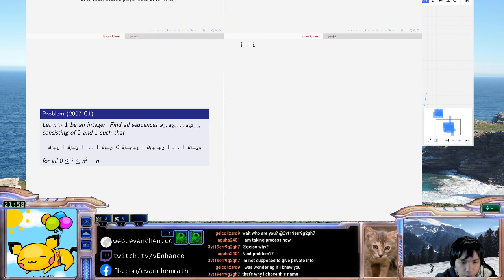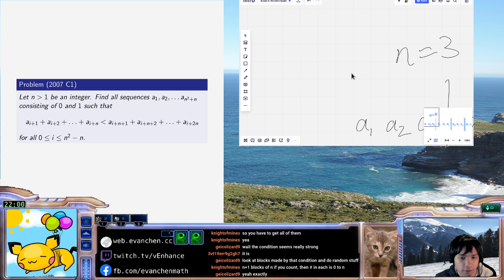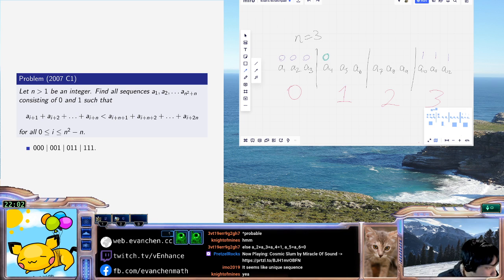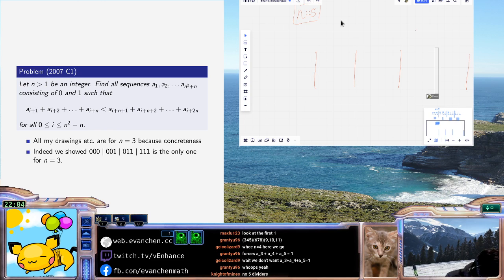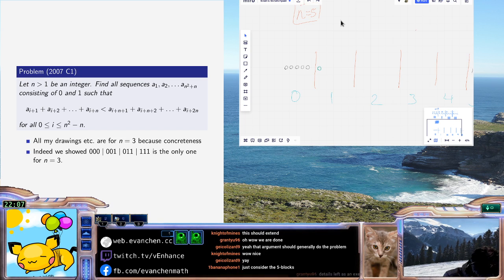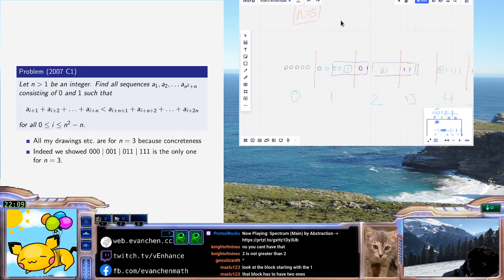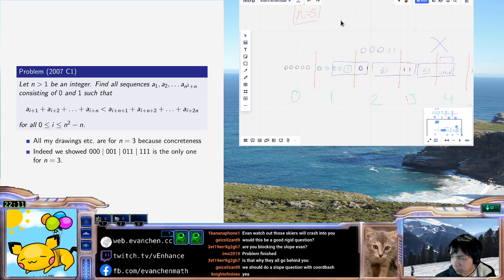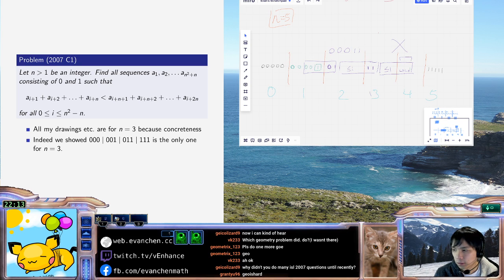IMO Shortlist 2007 C1: NOT STARS AND BARS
It's a C1, draw a lot of dividers and the problem falls apart.